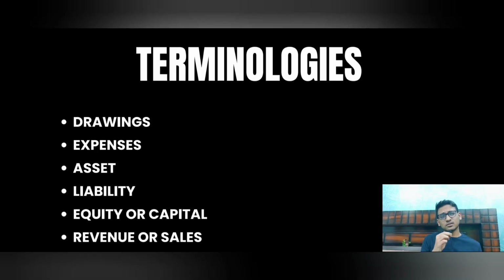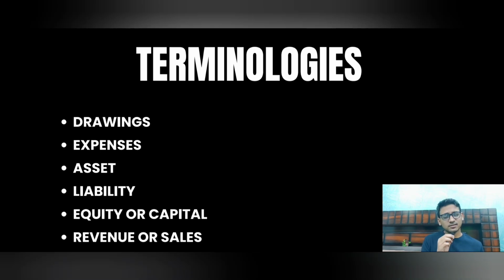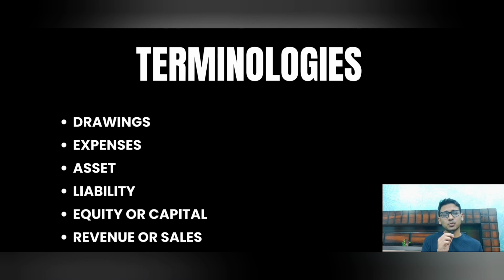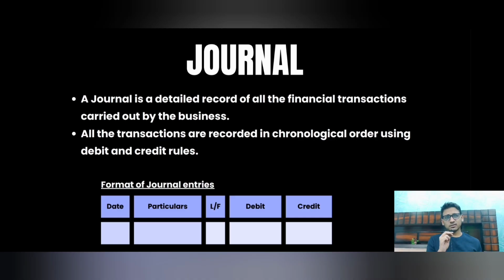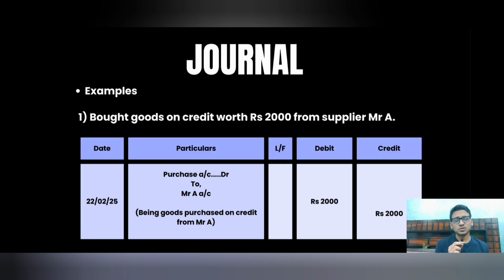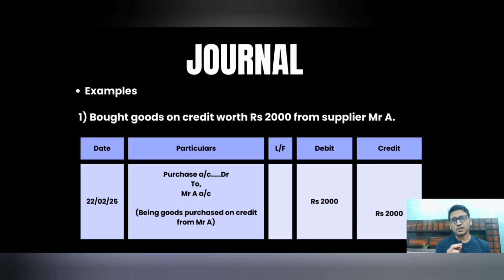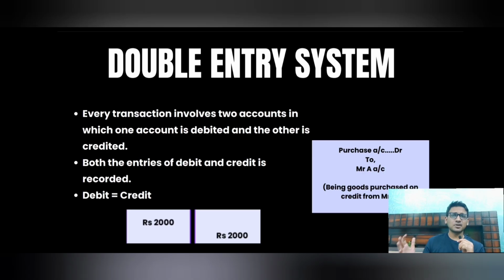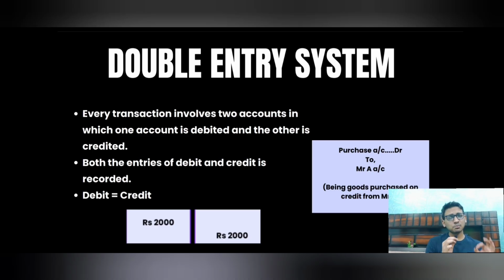Concepts of Journal and Double entry system of accounting | ACCOUNTING BASICS PART 3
Hey Guys,

This video will provide you a detailed insight on concepts of journal, certain terminologies associated with it and double entry system of accounting along with hypothetical examples in order to understand the concepts better.

If you're an Accounting beginner or wants to learn more about the basics of Finance then this channel might be the right place for you.

Timestamps
00:00-00:19: Intro
00:19-01:23: Imp Terminologies
01:23-02:05: Journal and its format
02:05-03:04: Example of Journal entry
03:04-03:52: Double entry system of accounting
03:52-04:04- Outro